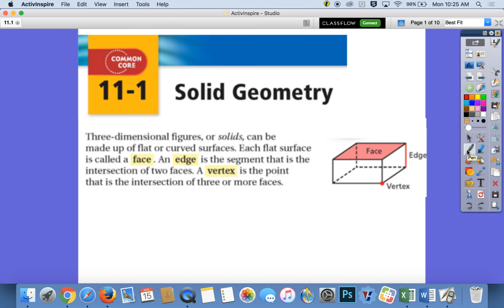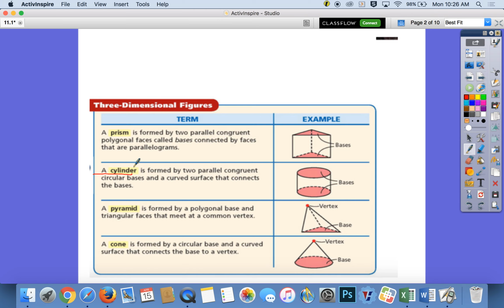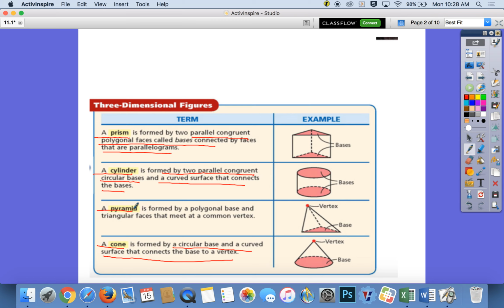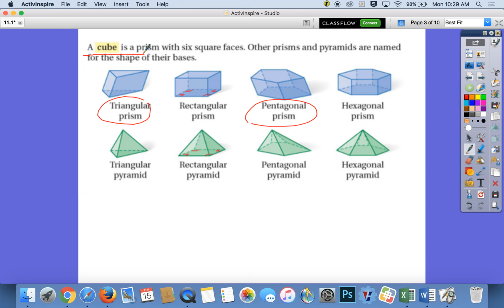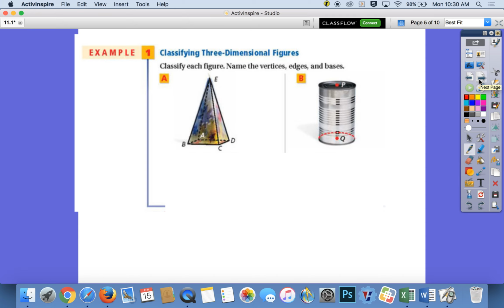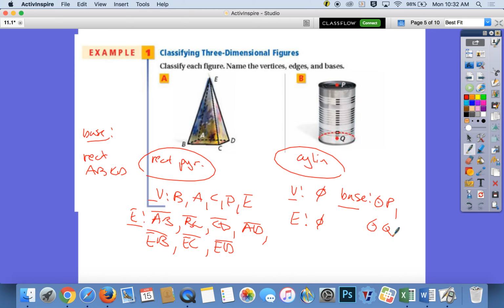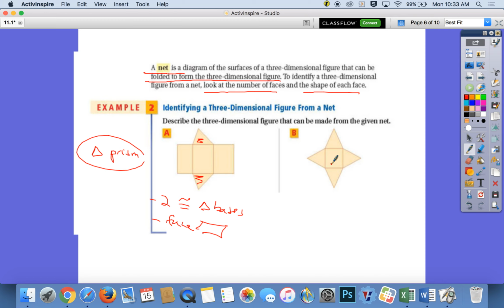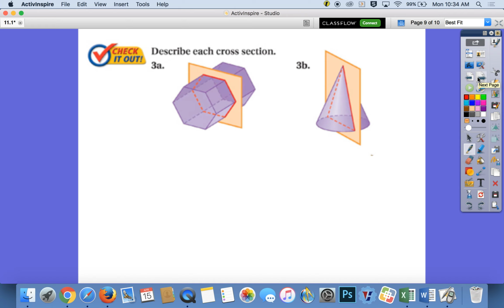11 1 Notes Video